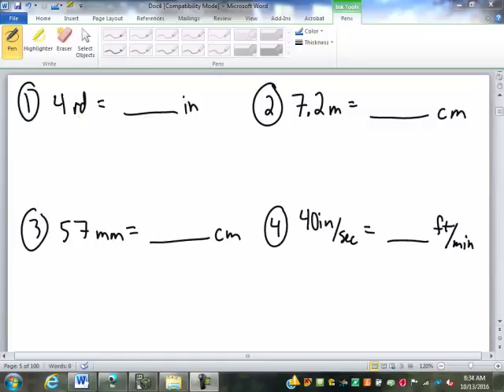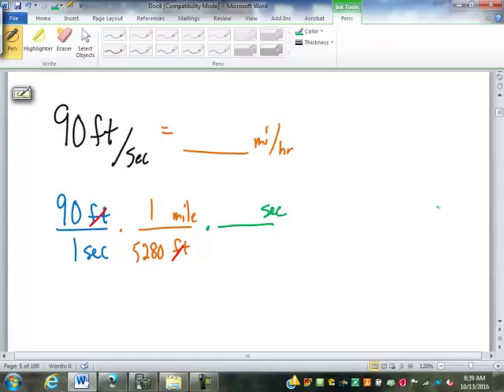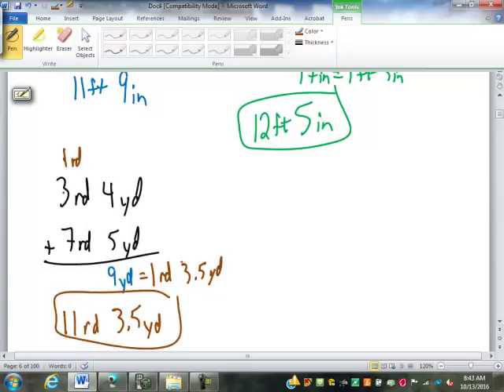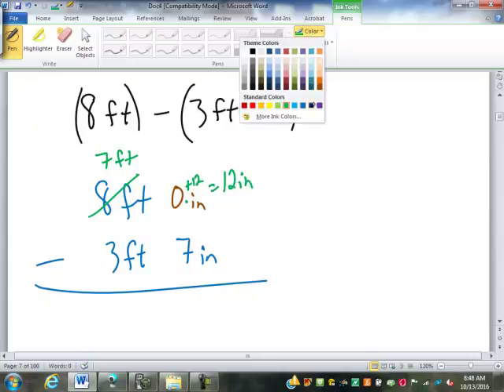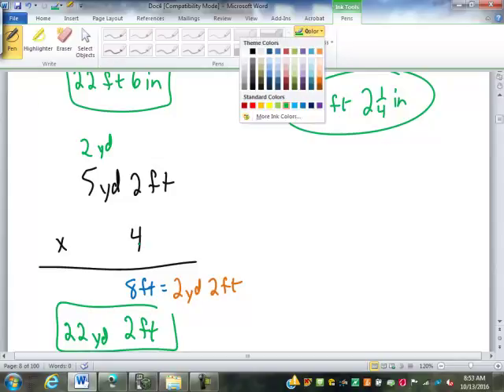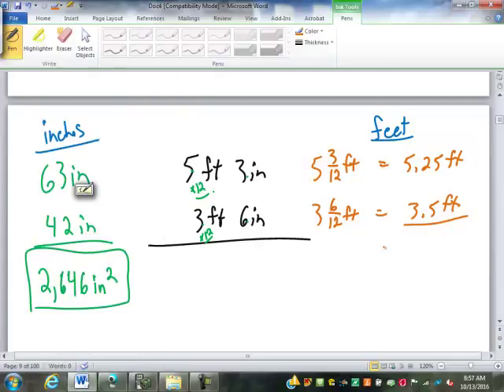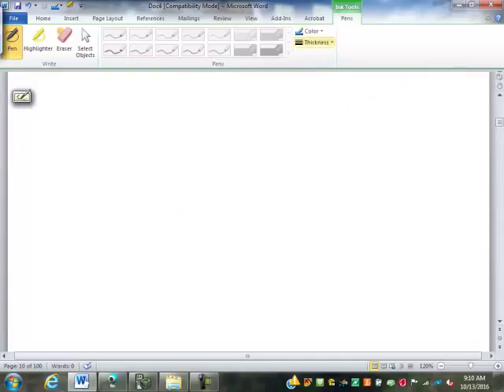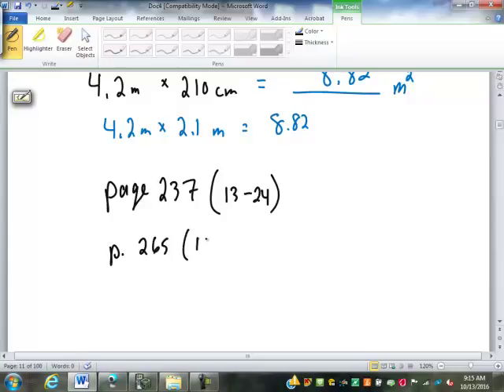19 Operations with Length Measurement